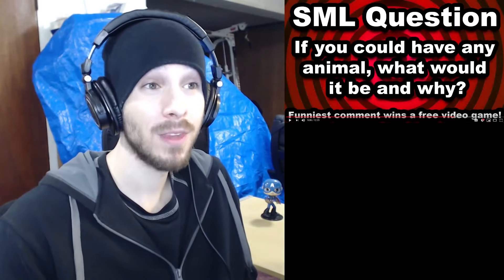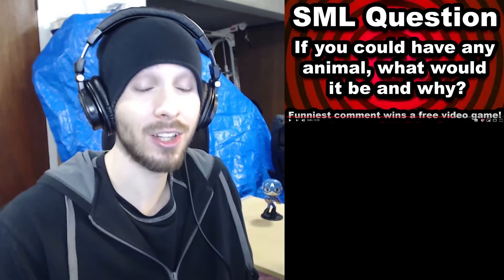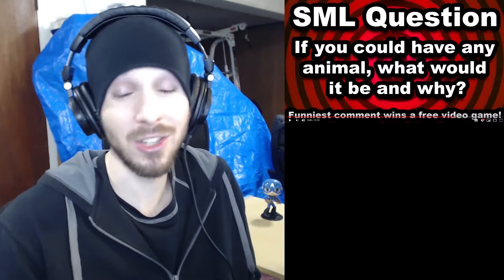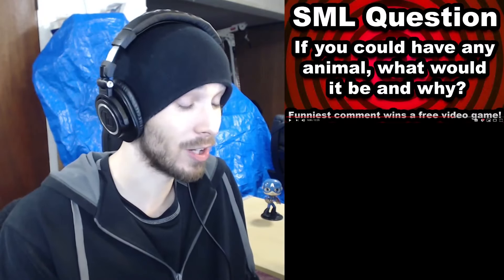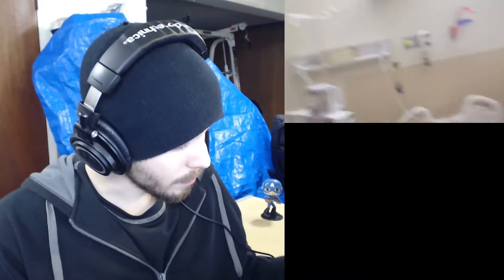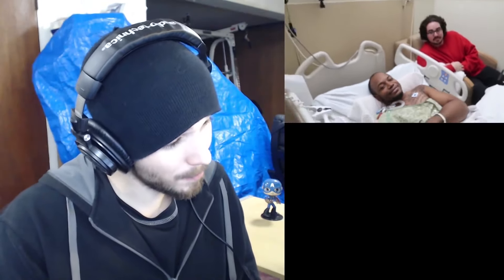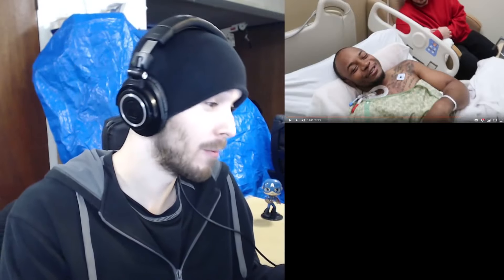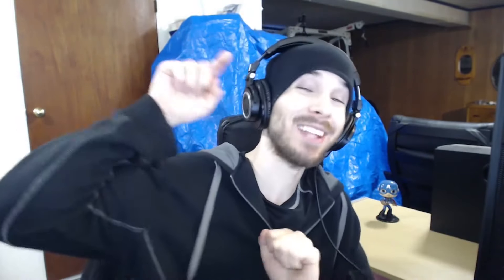HIS DOG IS A LIVEN'T! - SML Movie: Jeffy's Bad Dog Reaction!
Charmx Reupload
This thumbnail was made by me